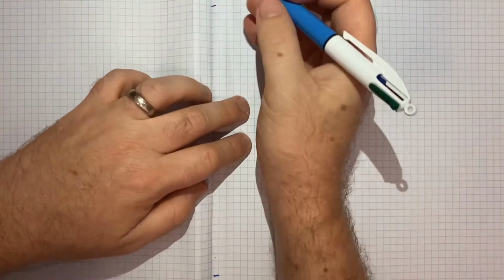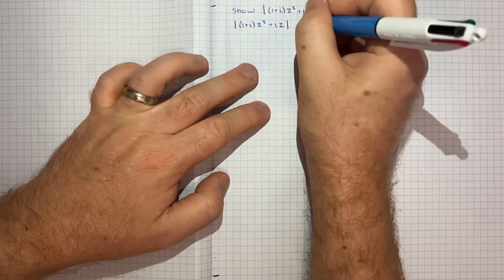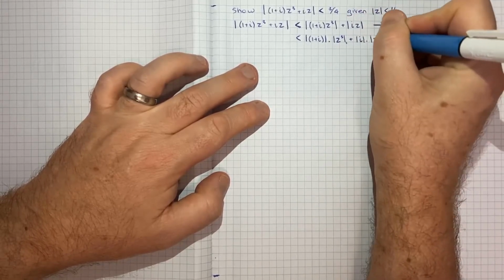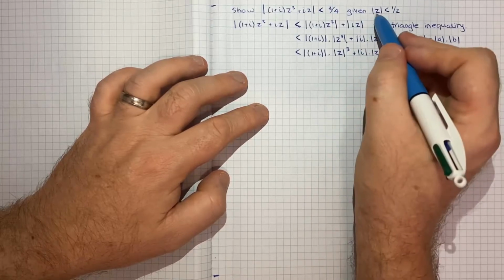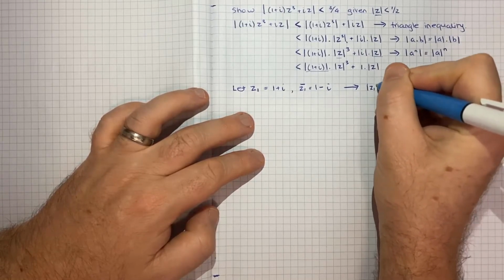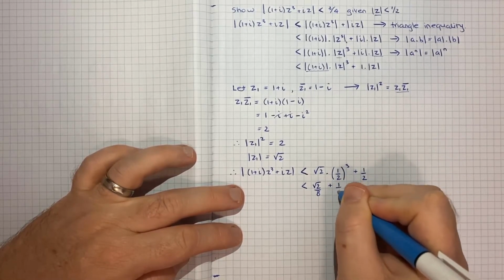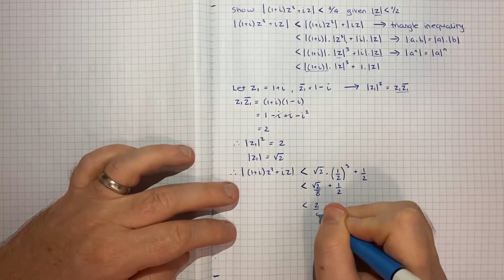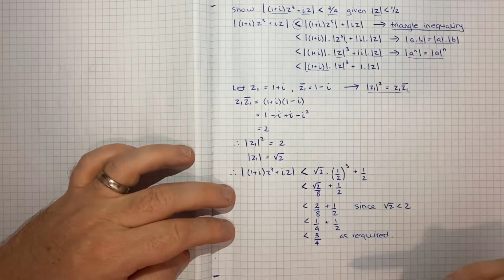How to show that |(1+i)z^3 +iz| is less than 3/4 if| is less than 1/2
Given |z| is less than 1/2, show that |(1+i)z^3 +iz| is less than 3/4.